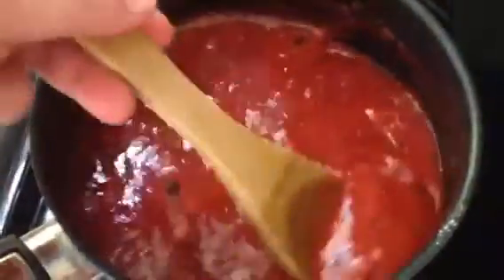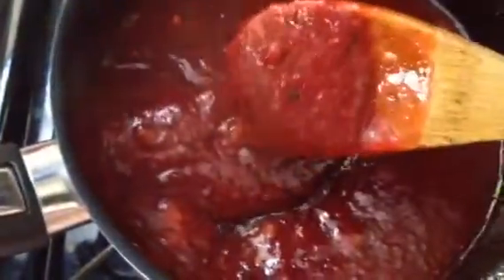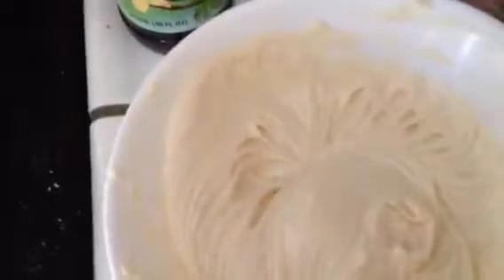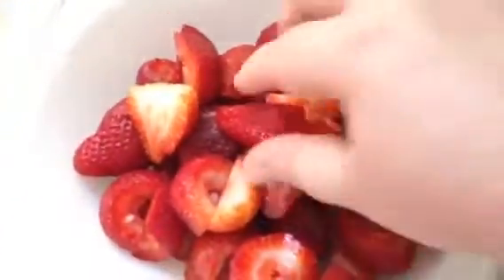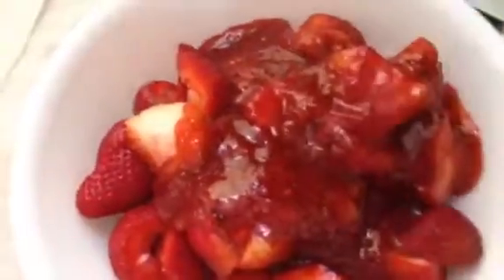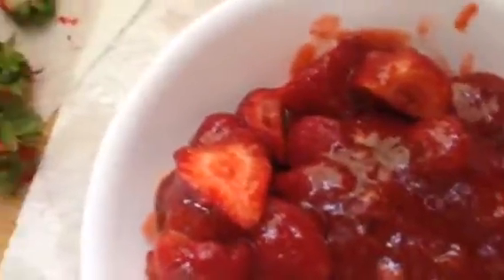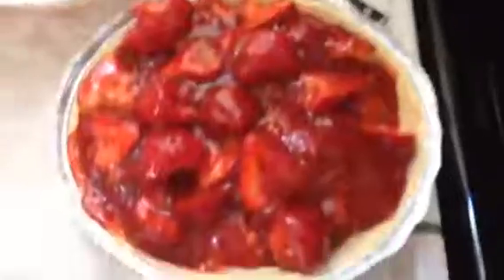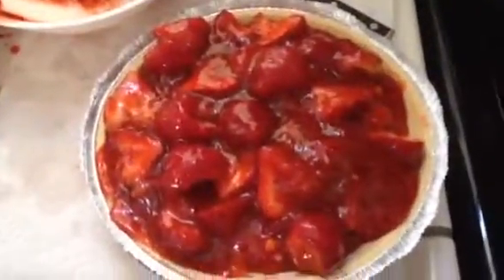Easy Strawberry Pie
Recipe adapted from a cookbook I had years ago until it reached the following. Hope you enjoy!

1 Ready Made Shortbread Pie Crust (or prepare your own using fresh or store bought shortbread)
1 cup chopped strawberries
1 tbsp lemon juice (optional)
1 cup granulated sugar
3 tbsp cornstarch
2 cups fresh strawberries, hulled and halved
1 brick cream cheese, softened
powdered sugar
1 1/2 tsp vanilla extract

If not a store-bought crust, prepare one using shortbread cookies, and set aside.

To make the sauce, place the strawberries in a small saucepan over medium heat, add a splash of lemon juice, if desired. In a small bowl, combine the sugar and cornstarch.

Mash or blend strawberries with a masher or immersion blender while they're cooking. Once they're mashed, add the sugar & cornstarch mixture and stir well. Cook 2-3 minutes or until it's thickened and clear. Set aside.

In a medium bowl, combine the cream cheese, vanilla extract, and a few spoonfuls of powdered sugar. Blend well with a hand mixer. Taste to check the sweetness. Add a few spoonfuls more powdered sugar if needed, until it reaches your desired sweetness.

Spoon the cream cheese mixture into the pie crust, smoothing the surface. Set aside.

Combine your strawberries with the strawberry sauce/glaze then pour the berry and glaze mixture over the cream cheese mixture, arranging the strawberries over the entire surface of the cream cheese.

Cover and refrigerate at least four hours, or overnight. Enjoy as is or with sweetened whipped cream.